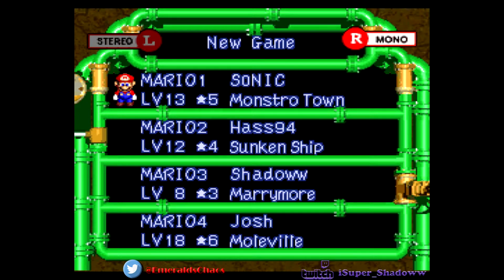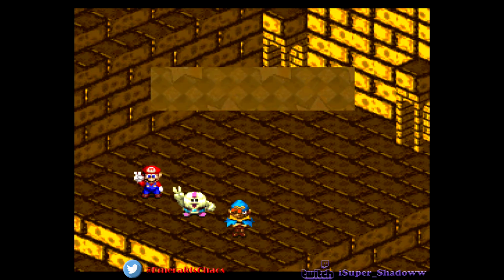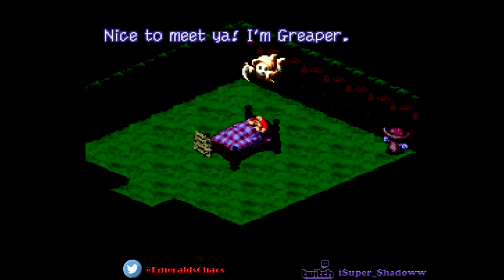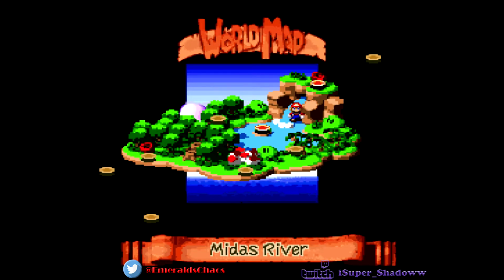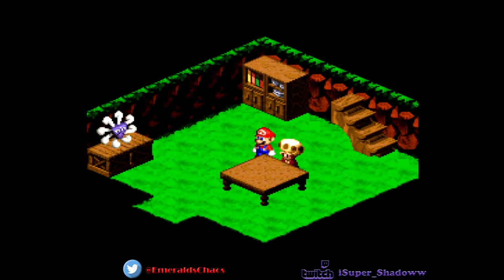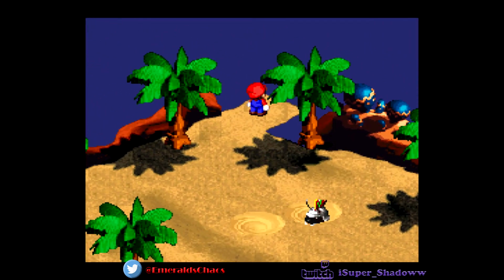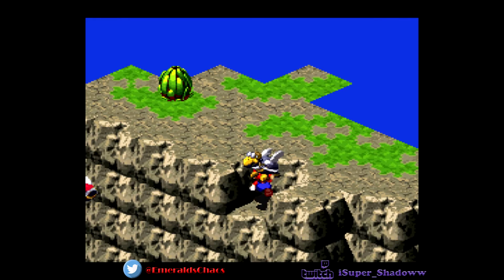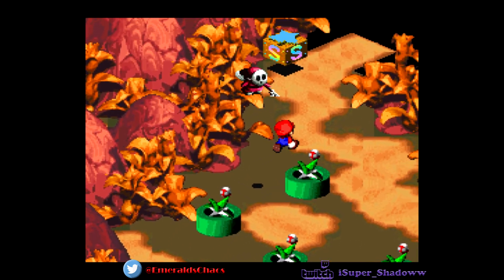SMRPG - PT.16 "Monstro Town - Paratroopa Koopas!" ~iSuperS0NIC inspired let's play!~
~** Join iSuper_Shadoww as I take on an iSuperS0NIC inspired Let’s Play of Super Mario RPG!